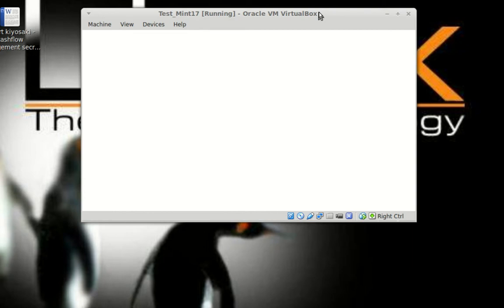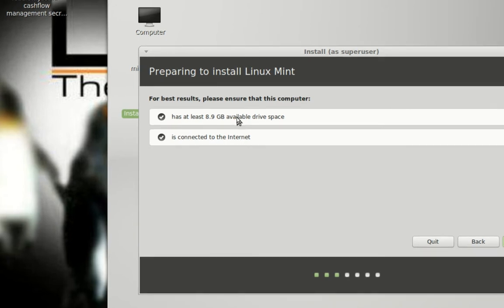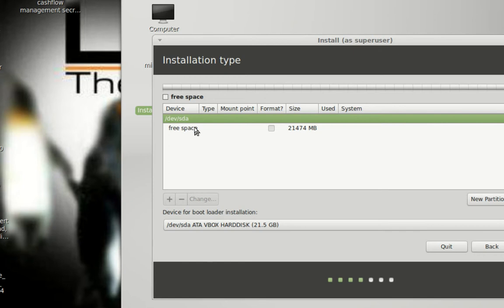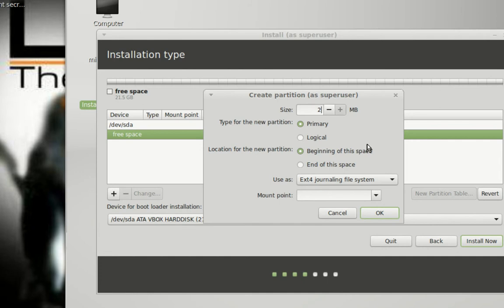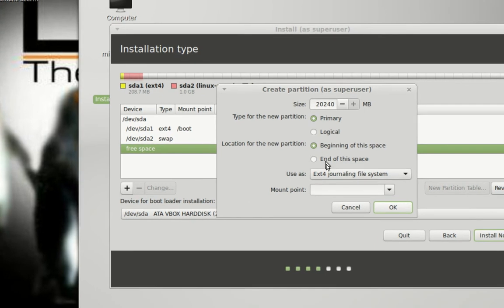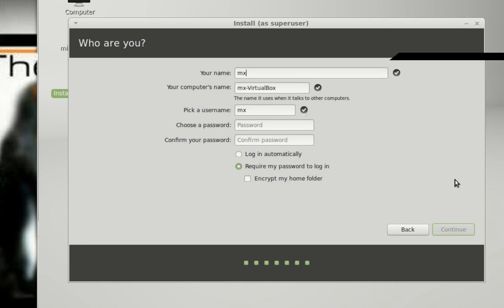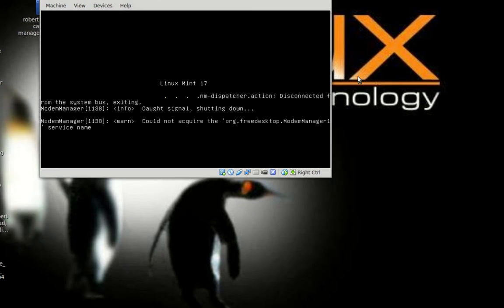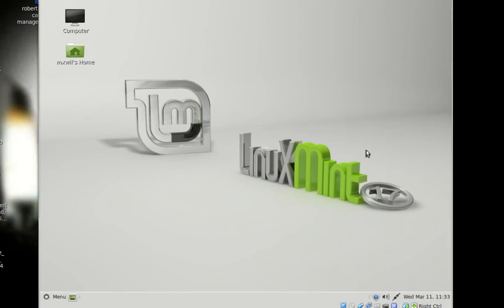00 Install Linux Mint 17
Linux Mint 17.1 “Rebecca” MATE released!